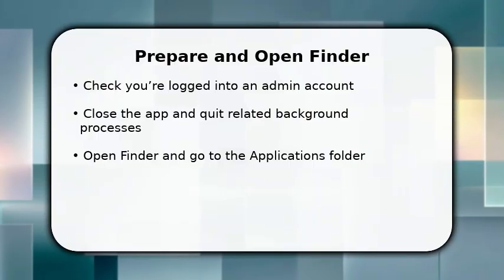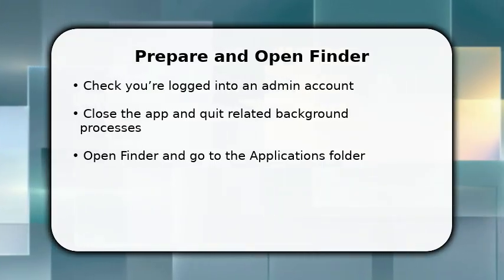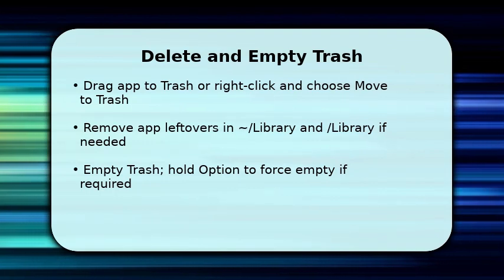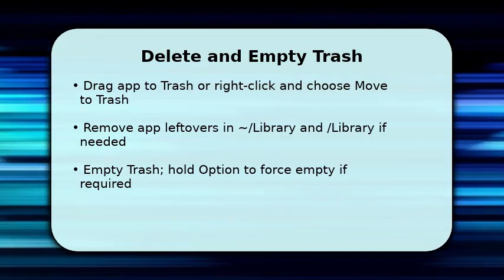How to Delete App Macbook Pro - Step by Step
Learn the precise steps to uninstall applications from your MacBook Pro. This video guide provides a clear, step-bythy process for removing unwanted software and freeing up valuable storage space.

MacBook Pro, delete app on macbook pro, uninstall application macOS, step by step removal of apps from MBP, how to delete programs in Mac OS X, cleanup your MacMBP applications, remove software from MacBook Pro easily, guide for deleting apps on a Mac, mac cleaning tutorial, manage unwanted apps on MAC